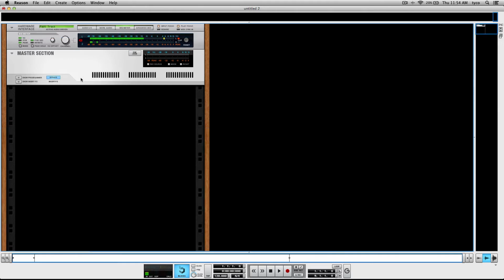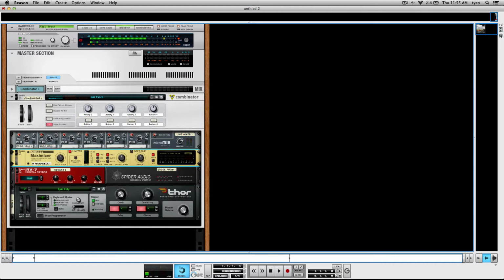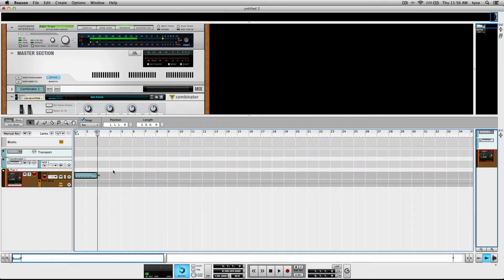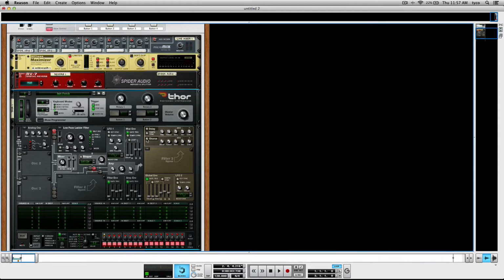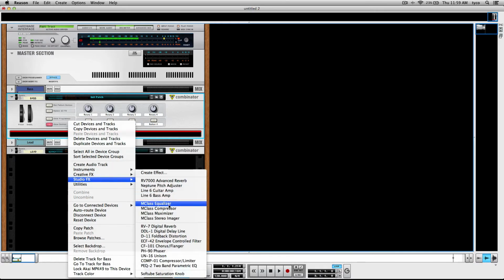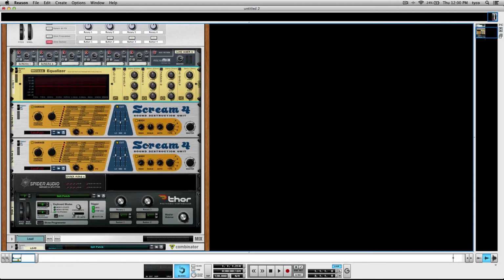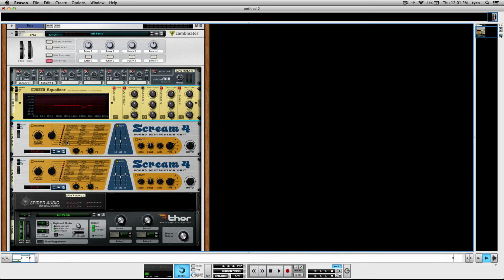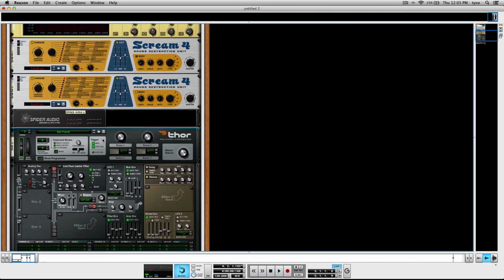Hardwell Spaceman Reason Tutorial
Today we go over a sound from Hardwell's Spaceman. We will be making this sound in Propellerhead’s Reason in but if you don't have this program there is still a thing or two you can learn about sound design and overall music production.

About Massive Music Academy:
Hello humans, they have named me Edwin Olding and I am the one responsible for these music production tutorials and massive patches. If I could ask one thing it would be that you join my list to be warned of incoming production tutorials, invasions and music assets.